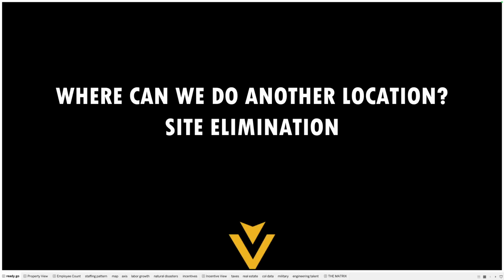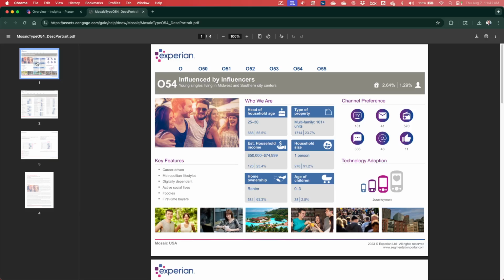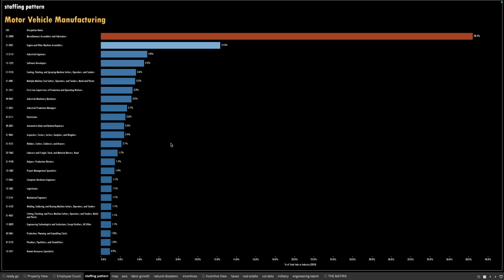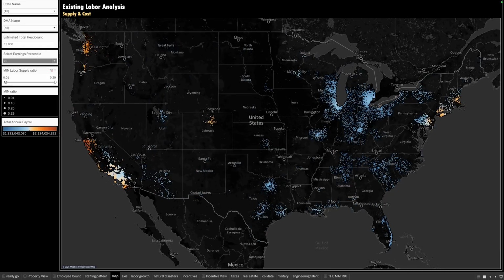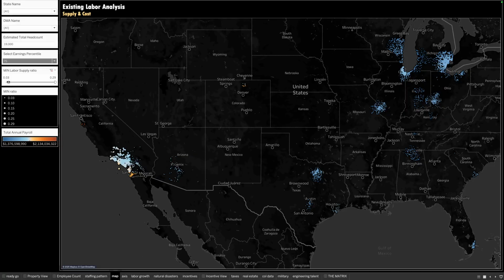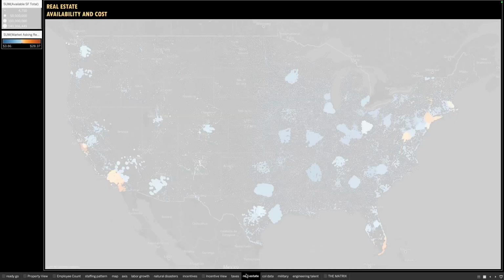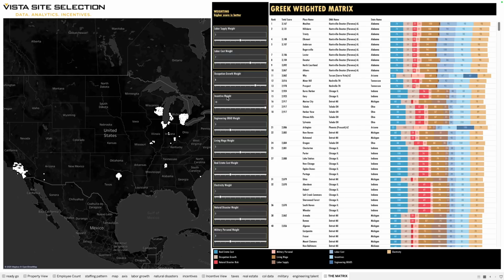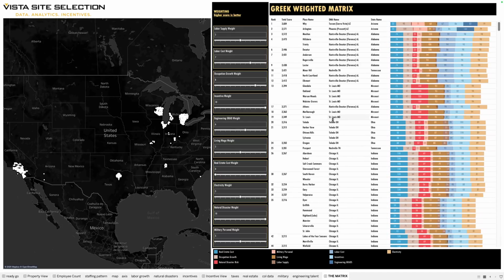VistaView Analysis: Tesla Giga Factory